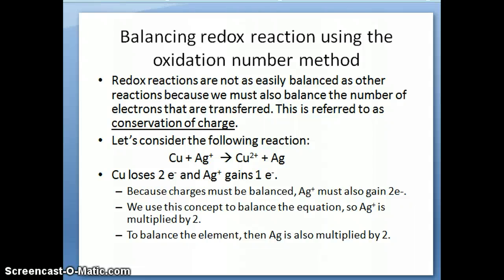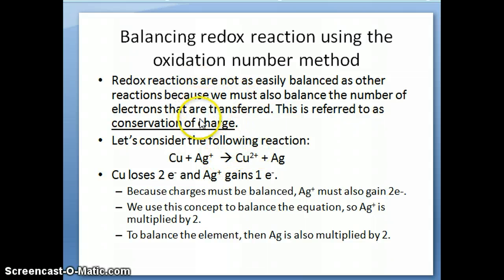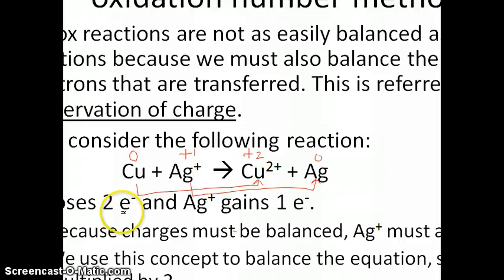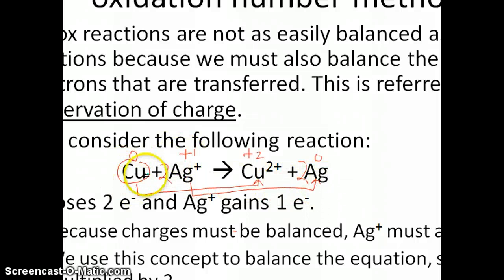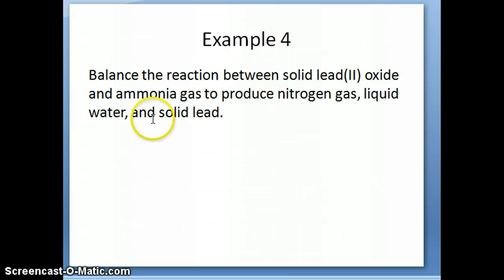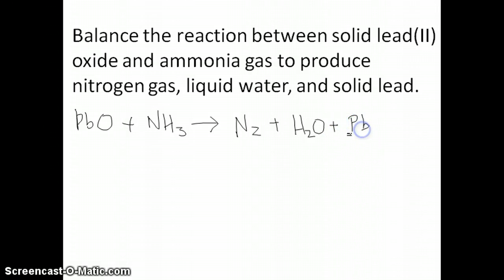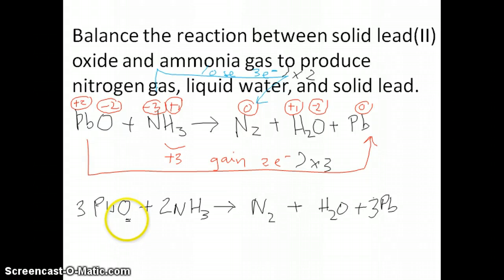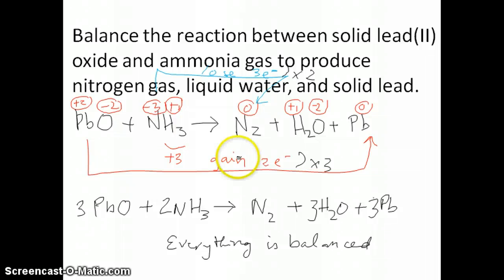Redox Reaction Part 3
Balancing redox reaction using the oxidation number method